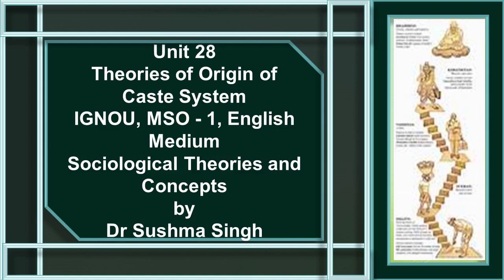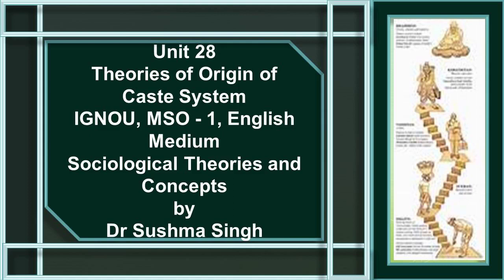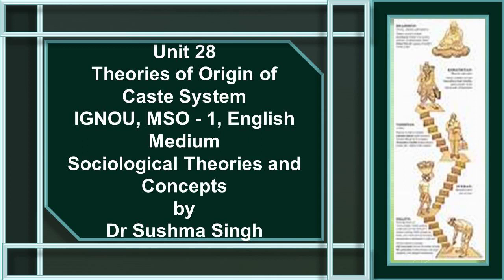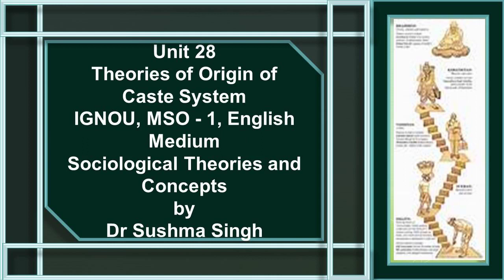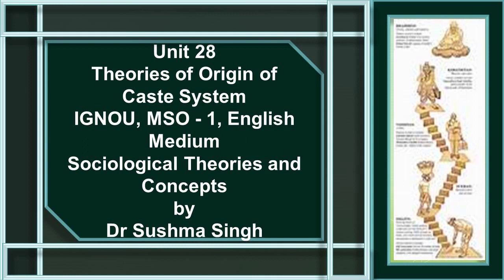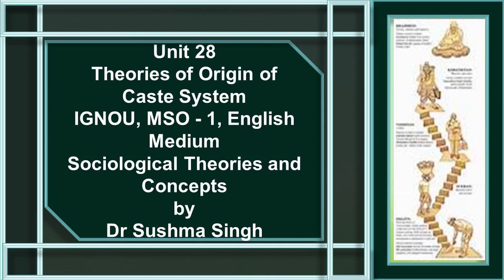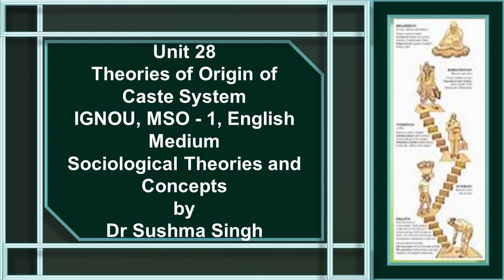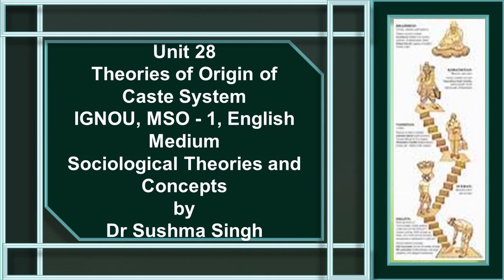Unit 28 Theories Origin Caste System 3 MSO 1 English Medium IGNOU Sociology by Dr Sushma Singh